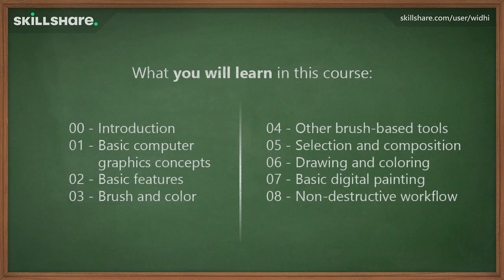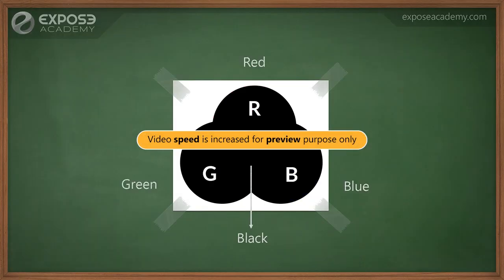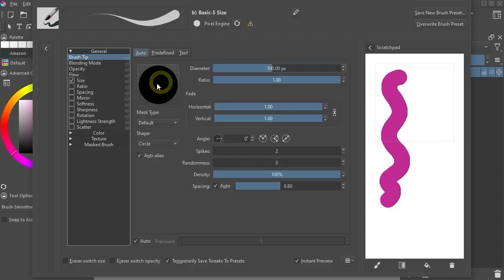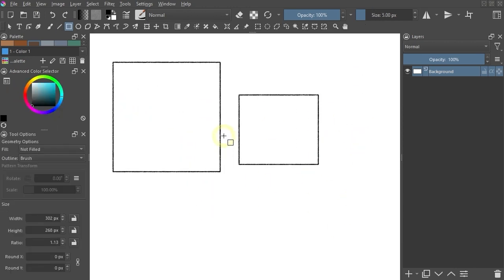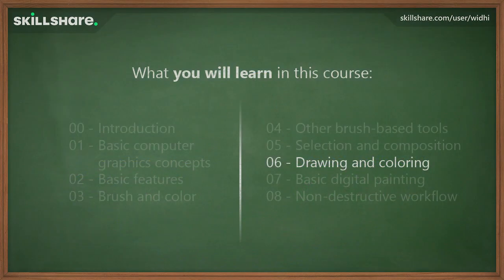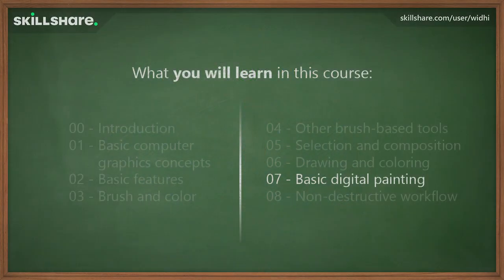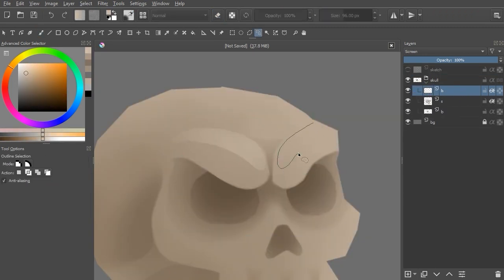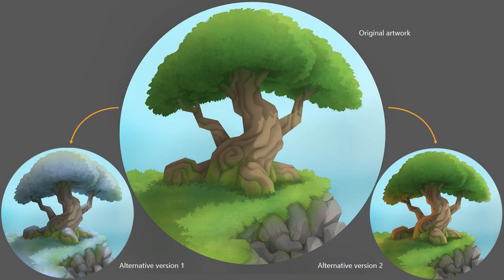Digital painting with Krita 5.0 for beginners